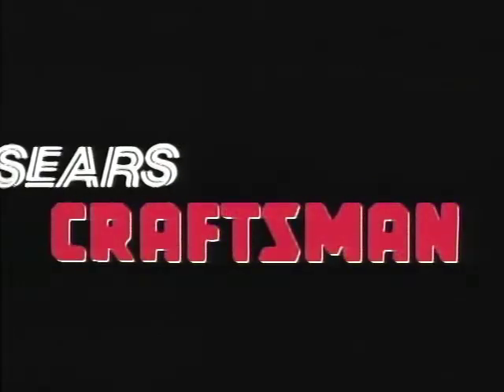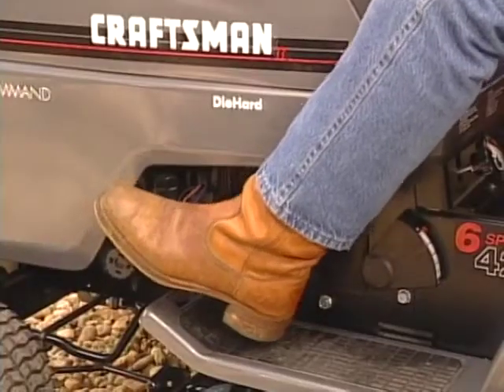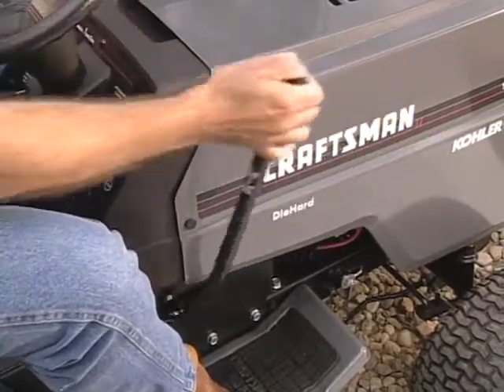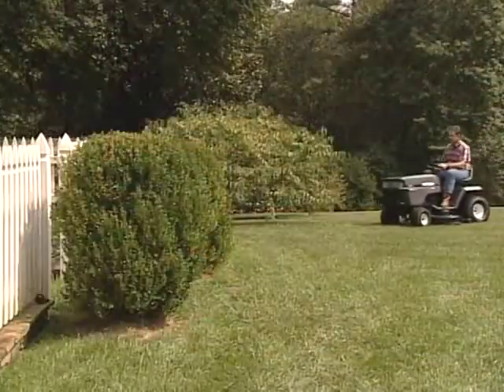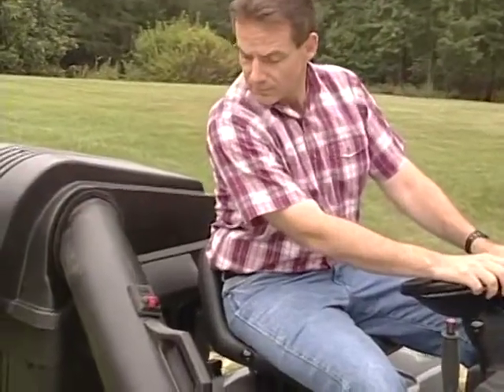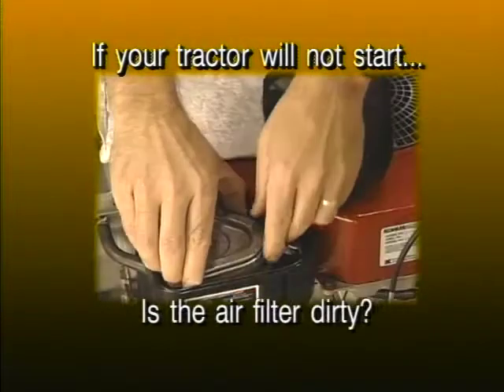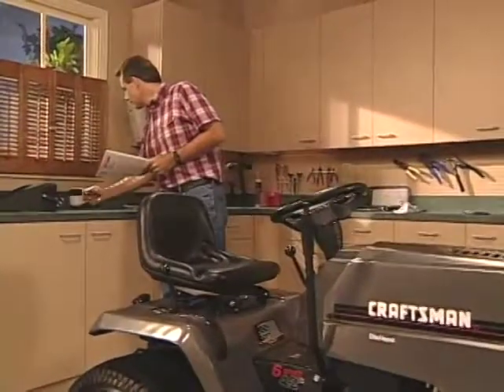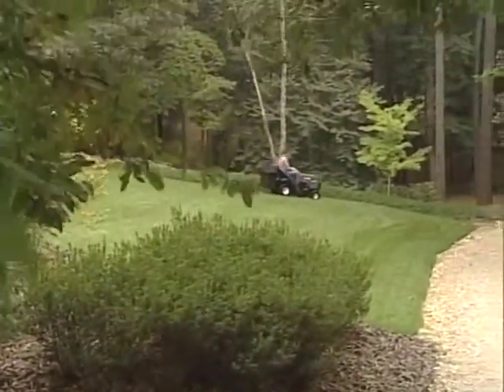Sears Craftsman Lawn Tractor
Operation overview of a Sears Craftsman lawn tractor.